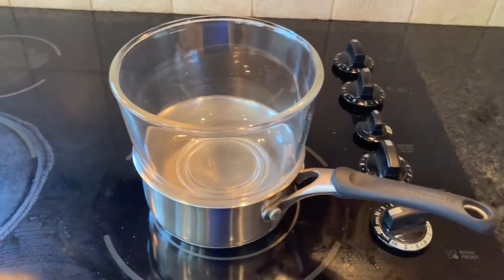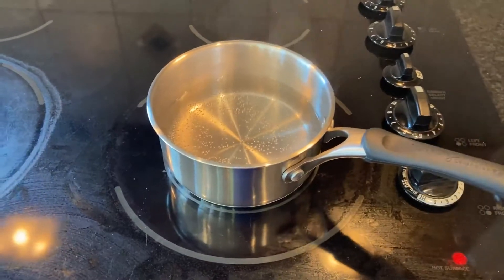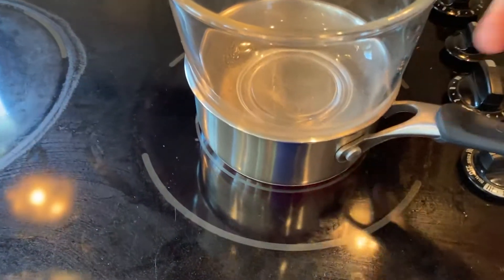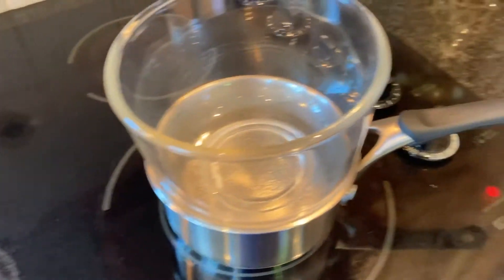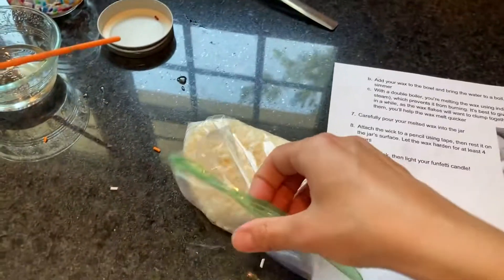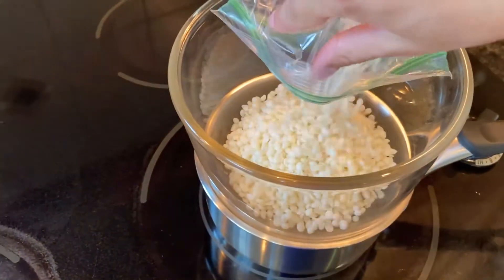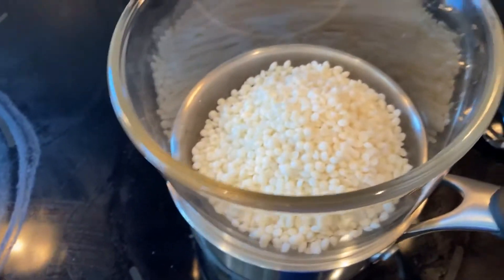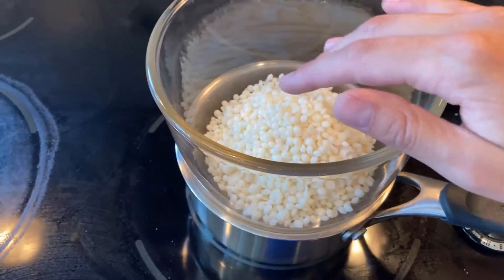Candle Making Tutorial Pt. 2